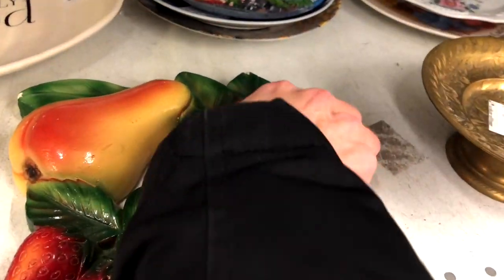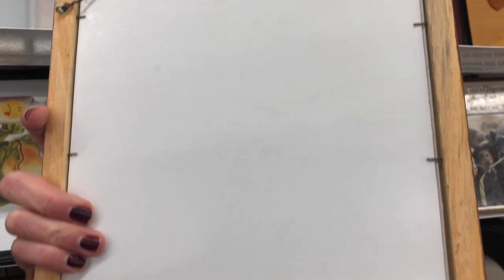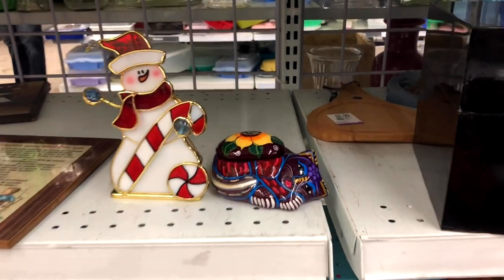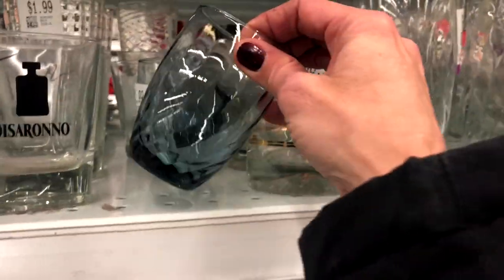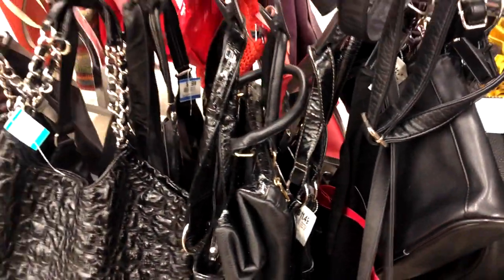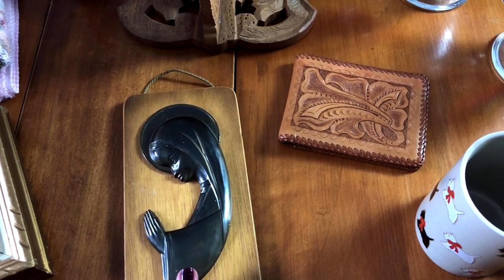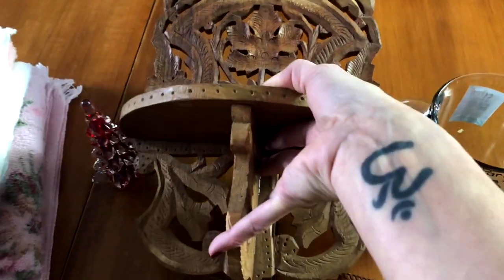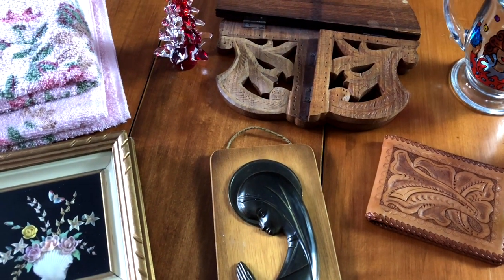Thrifting For Profit / Value Village Savers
✨In this video I take you along with me,  thrifting at Value Village, Make sure you stay until the end of the video, I share my thrifted vintage haul from Value Village, and two other thrift shops!

For fun vintage items, listed and ready to purchase!